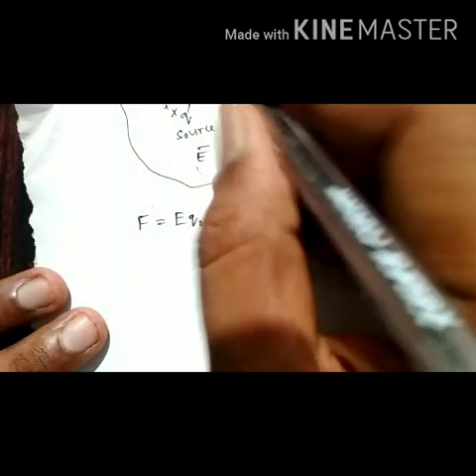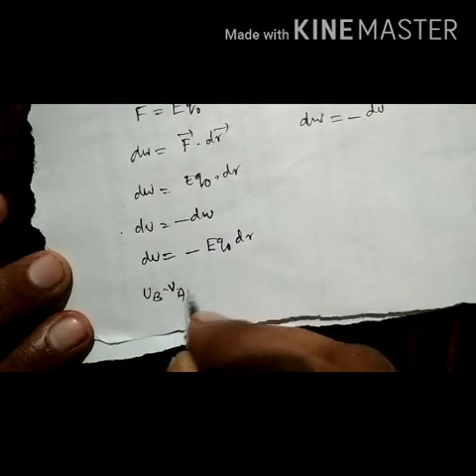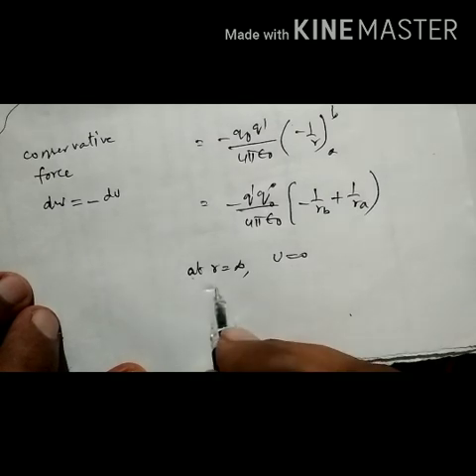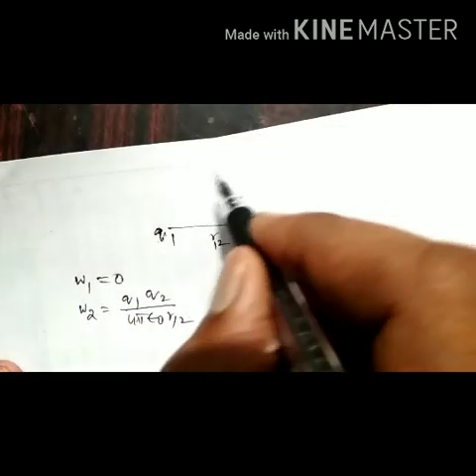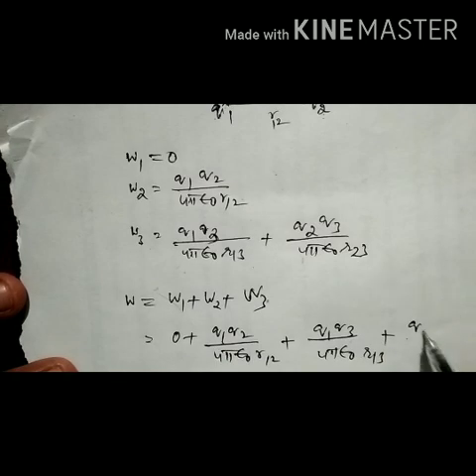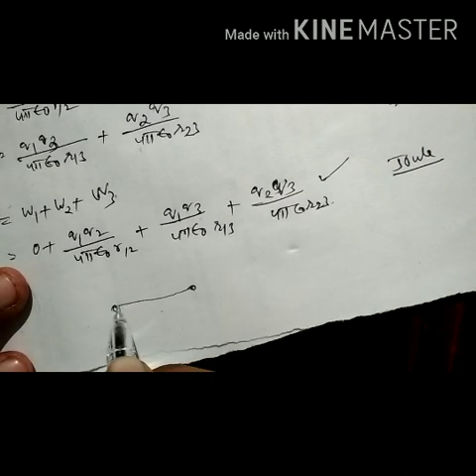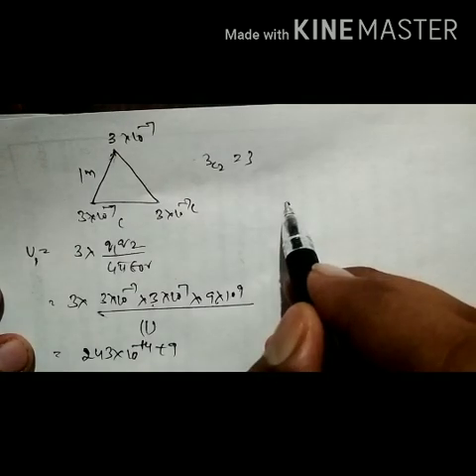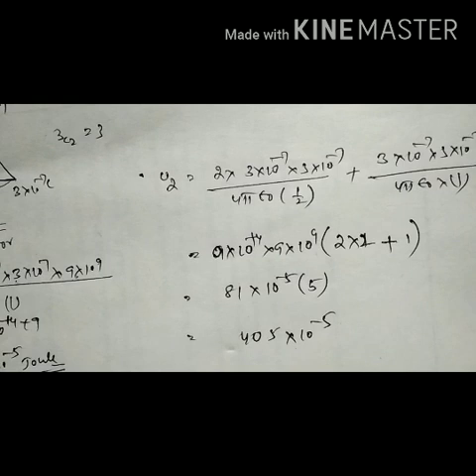ELECTROSTATIC POTENTIAL ENERGY (13.05.20)